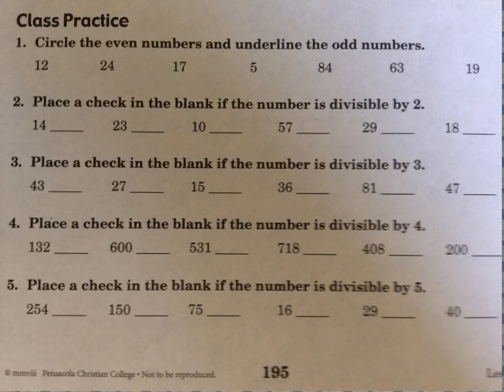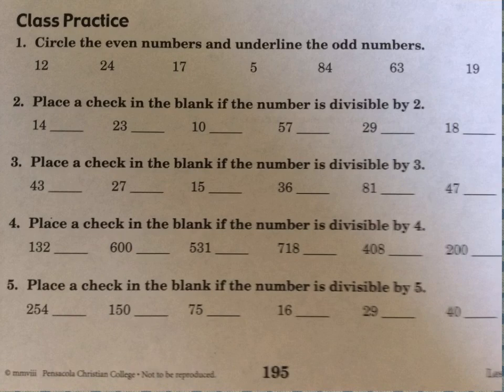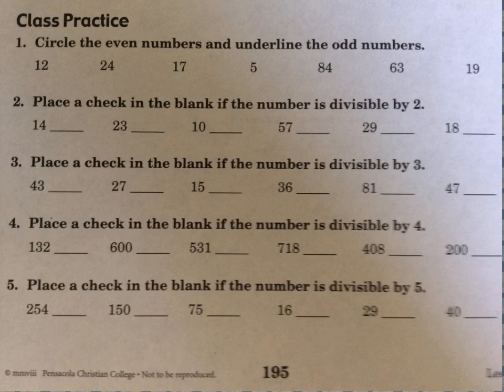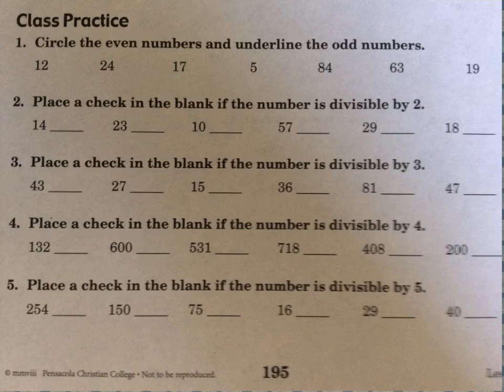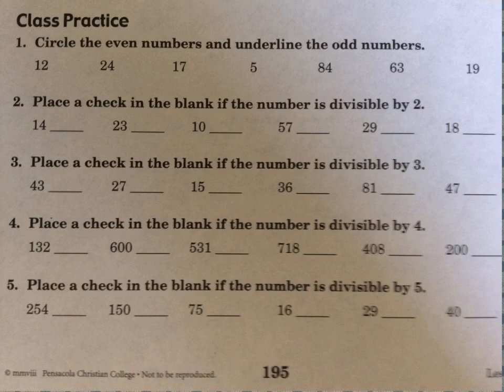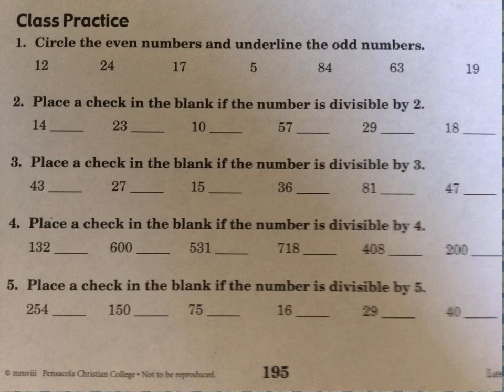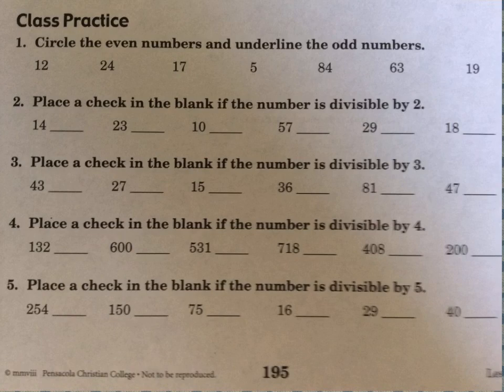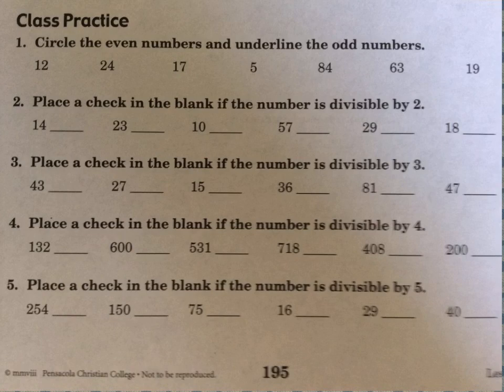195-196 Divisibility Rules